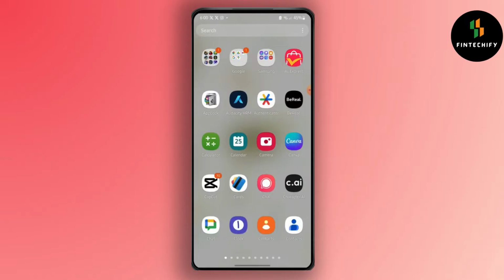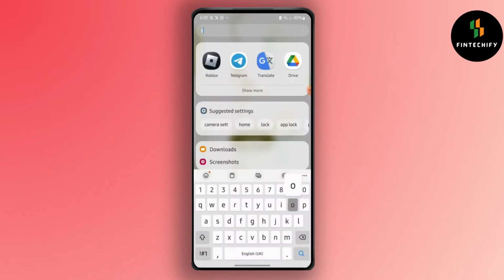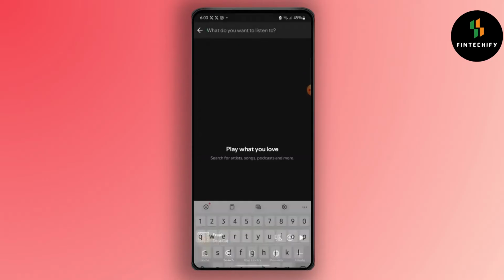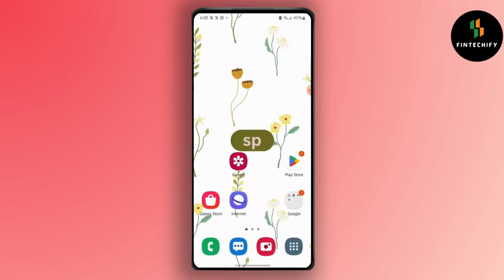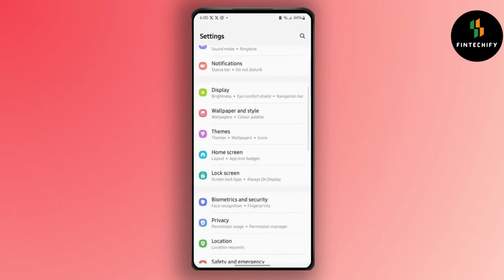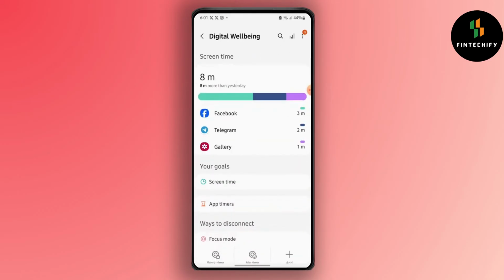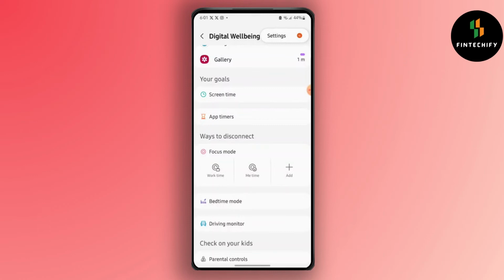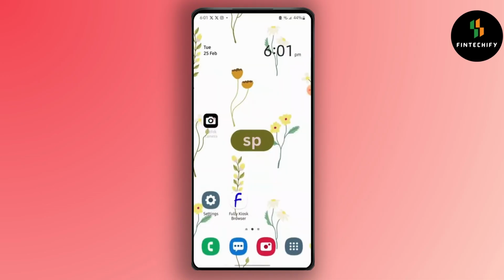How To Check Spotify Hours Listened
Welcome to our step-by-step guide on "How To Check Spotify Hours Listened"! If you're curious about how much time you've spent listening to music, podcasts, or other content on Spotify, this video is for you. We’ll walk you through the process of checking your total hours listened on Spotify, from using the Spotify app to accessing your Spotify Wrapped. Whether you want to track your listening habits or see how much time you’ve spent on the platform, this guide covers it all.

Timestamps: 00:05 How to check Spotify hours listened 00:25 How to use Spotify Wrapped to see listening stats 00:40 How to view your listening history on Spotify 00:55 Check hours spent on Spotify with Spotify app